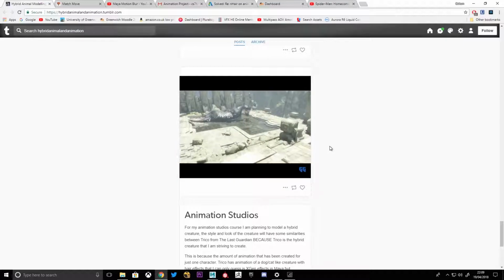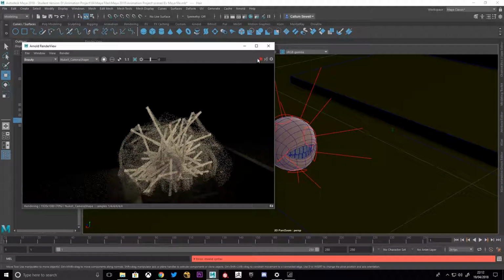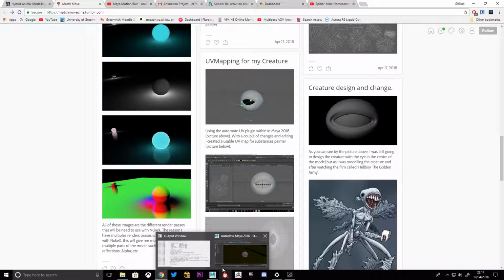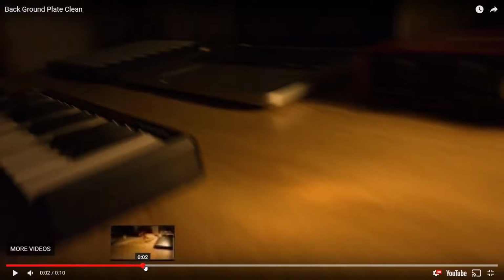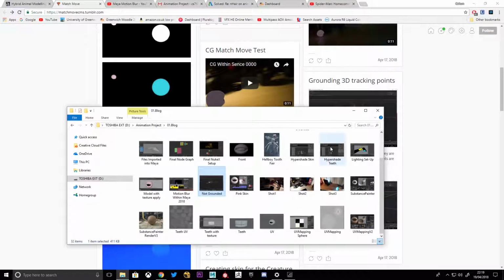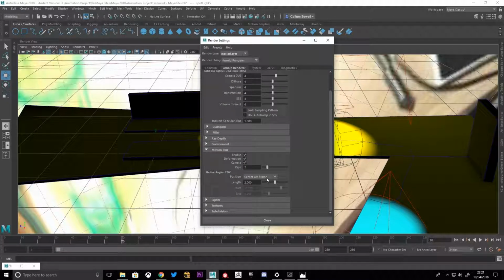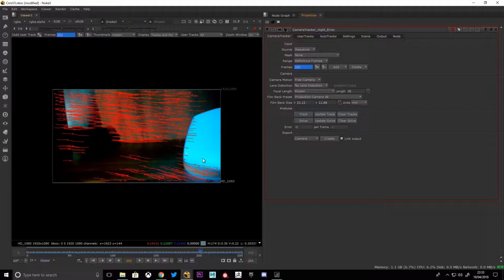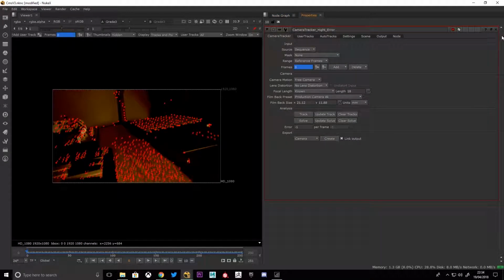Evalutation For Animation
This is a break down of the progress of my animation project.